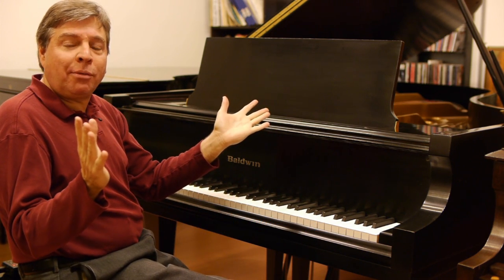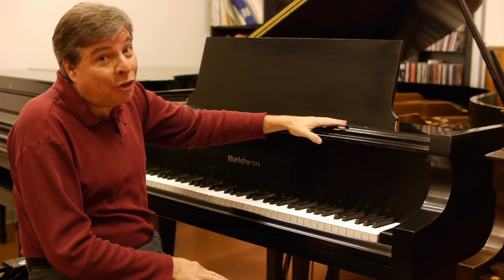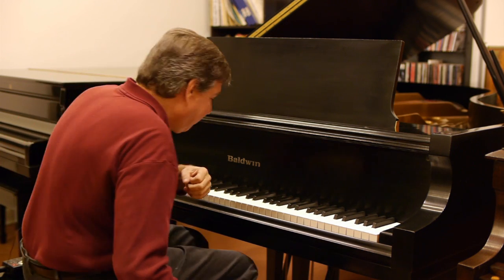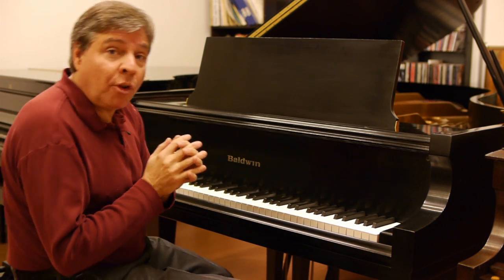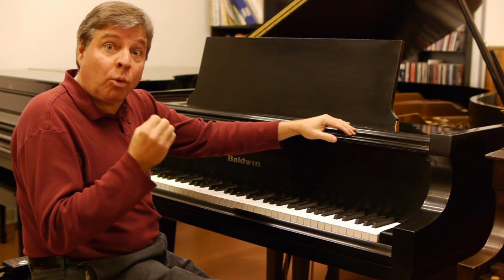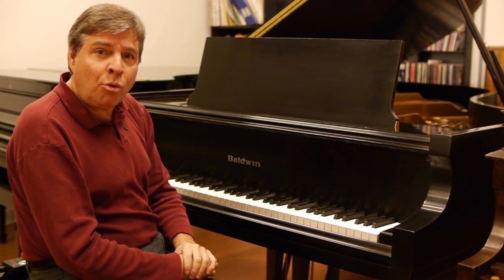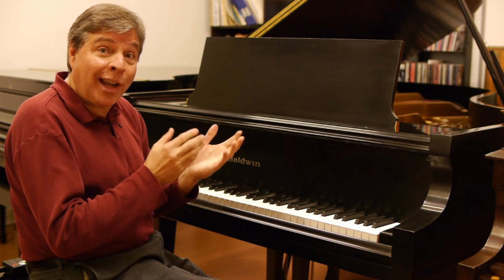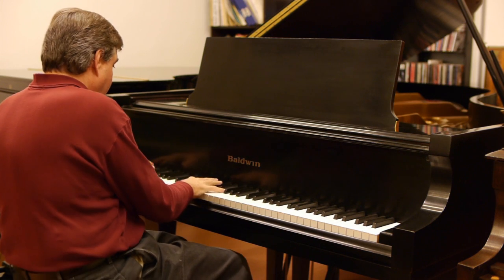Baldwin SF-10 Semi Concert Grand Piano for Sale - Baldwin SF10 for Sale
This is the Artist Series Baldwin 7-foot Grand Piano with Renner action. Considered one of the top semi-concert grand pianos along with Steinway Model B and Mason & Hamlin BB, Baldwin was producing phenomenal grands in their Artist Series in the 1990's and the SF-10 and 9-foot SD-10 were their flagship instruments, both with full Renner actions.

Baldwin owned Bechstein in the 1960's and worked together to redesigned their concert grand piano, the SD-10 which received great critical acclaim. Many top pianists were Baldwin artists including:

    Leonard Bernstein
    Dave Brubeck
    Liberace
    Earl Wild
    Jose Iturbi
    Richard Carpenter
    Ivan Davis
    Arthur Ferrante
    Ben Folds
    Deborah Gibson
    Philip Glass
    Bruce Hornsby
    Dick Hyman
    Erich Kunzel
    Marian McPartland
    Patrick Moraz
    Seiji Ozawa
    Luciano Pavarotti
    Steve Reich
    Diane Schuur
    George Shearing
    Abbey Simon
    Carly Simon
    Stephen Sondheim
    John Williams
    and my father, Morton Estrin

In 1972, my father got one of the first SF-10 Baldwins produced and it is in his studio today and is still a sensational instrument. If you are looking for one of the greatest American pianos of all time, the SF-10 should definitely be on your short list.